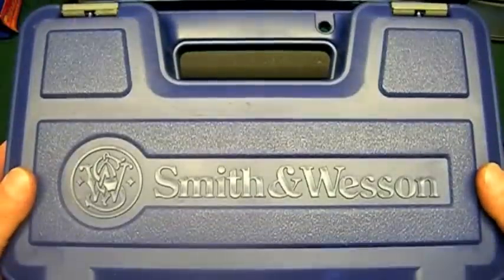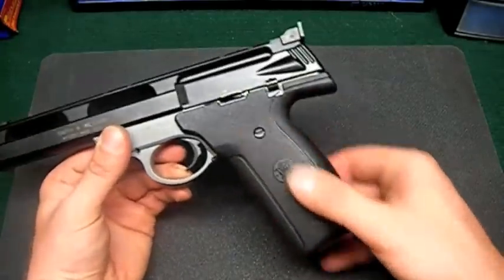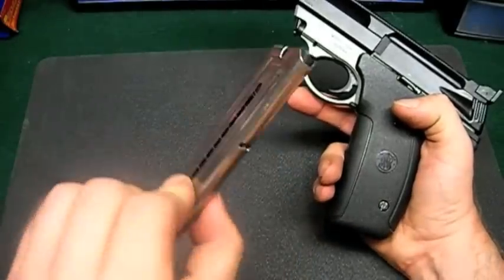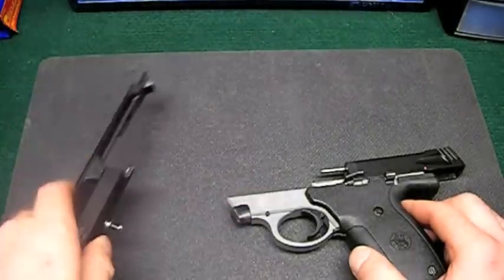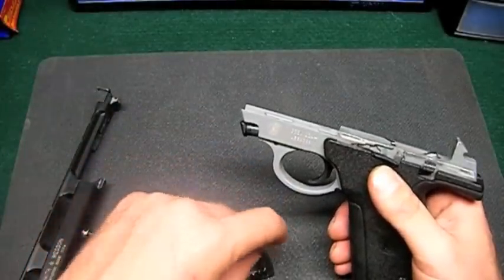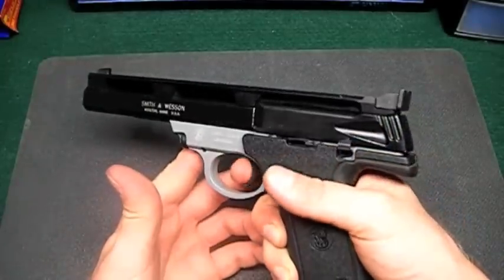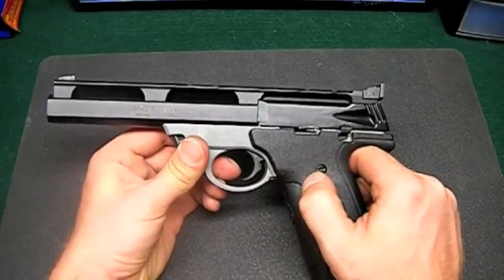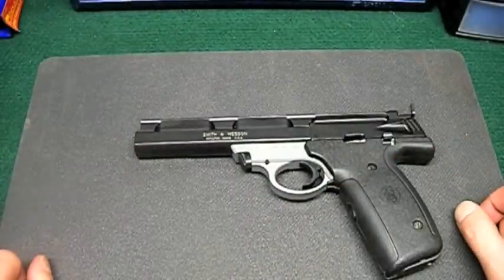Gun Review: Smith and Wesson 22A-1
This S&W .22LR is a great all around target pistol. The bull barrel and awesome sights make it very accurate. It is a great, lower cost option to the Ruger 22-45 or mark III. Like I said in the video, I have fired thousands of rounds through this thing, and not one mechanical malfunction. Every hiccup that I have ever encountered was ammo related (failure to fire with a good hit on the primer.) Of course these are all my experiences, and .22's have a tendency to be picky with ammo. However, if you do have an issue, S&W offers great customer service. If you're looking for a fairly inexpensive, fun to shoot, target or training pistol. Look no further, the S&W 22A is an excellent choice in my opinion. Have fun, and be safe!